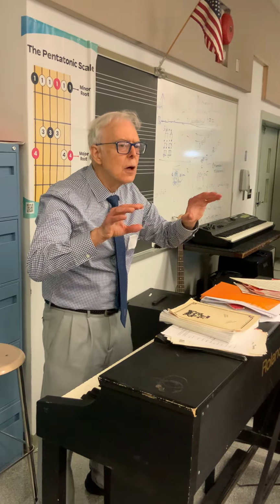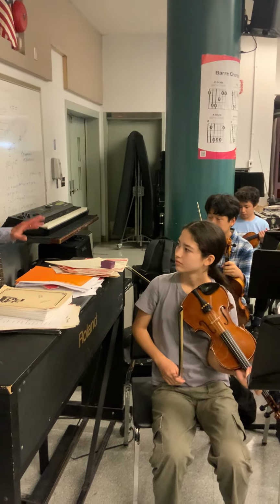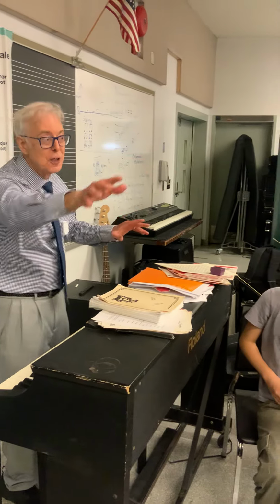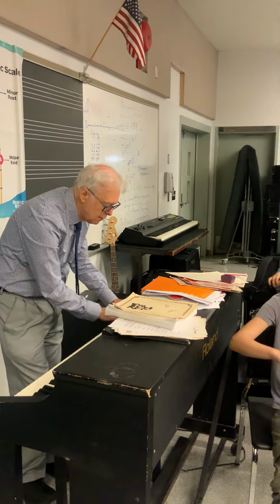04 Stuyvesant intro scale exercises to 9th graders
04 Stuyvesant intro scale exercises to 9th graders